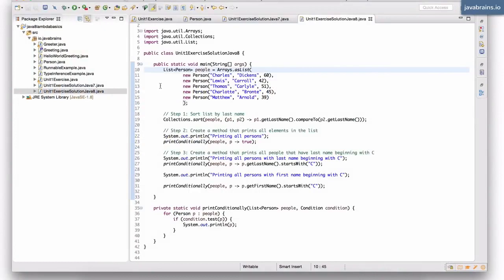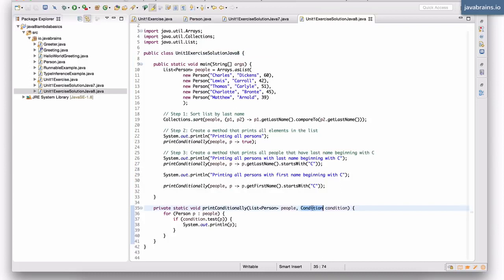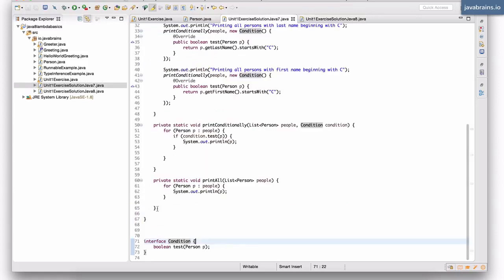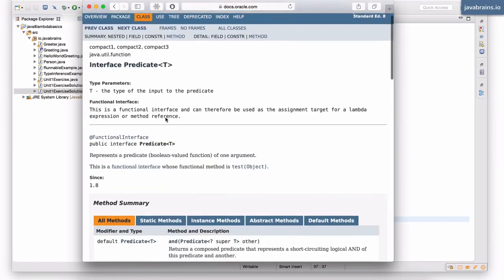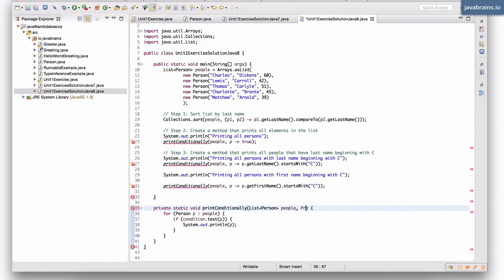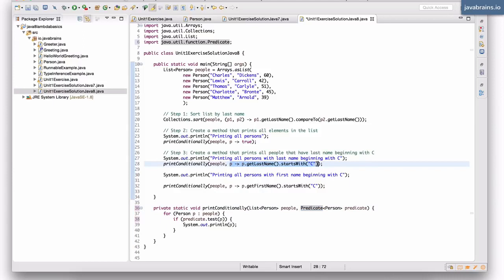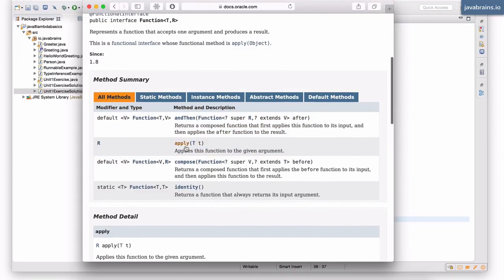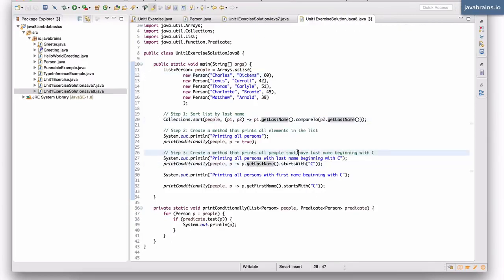Very important for everyone..ඉතාමත් වැදගත් වෙයි සැමටම ලොකු පොඩි සියලු දෙනාටම ඉතාමත් වැදගත්.#######